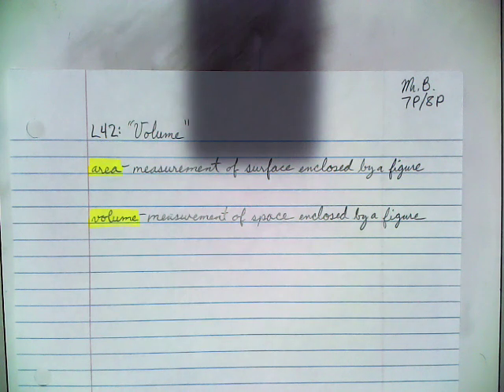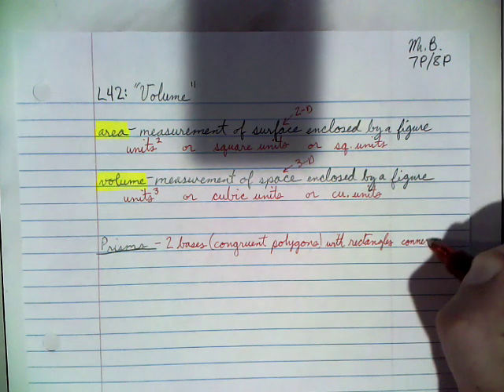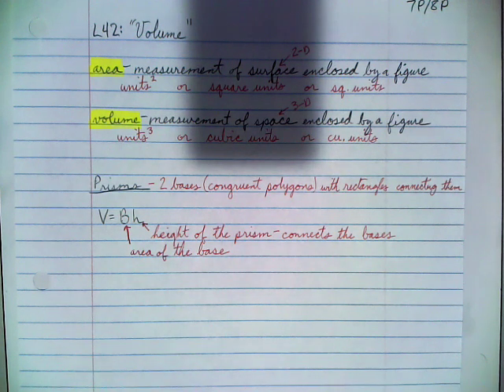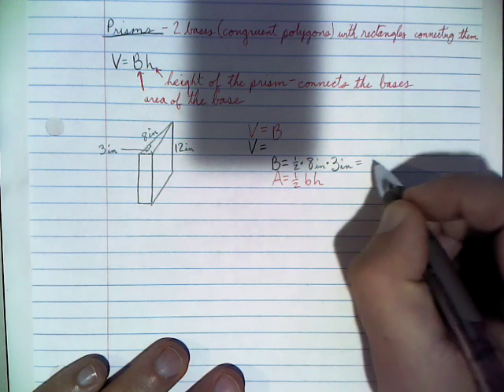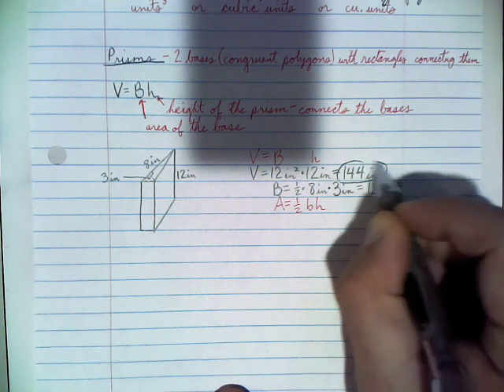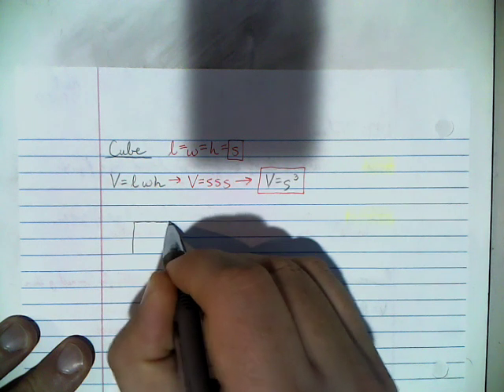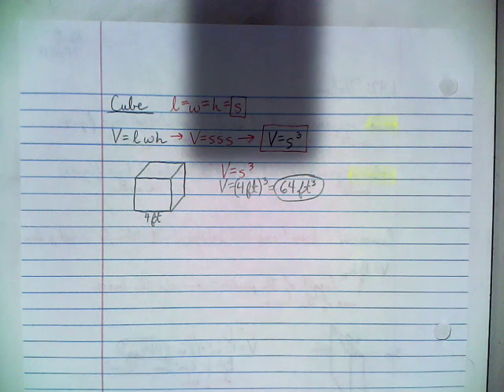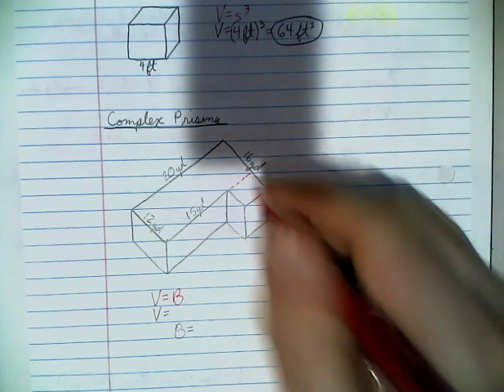PA L42 "Volume"